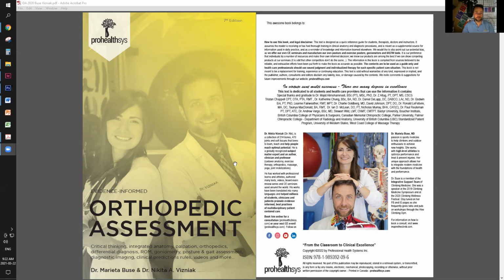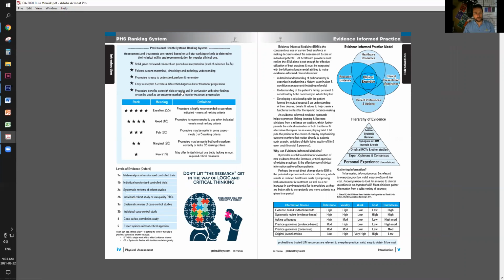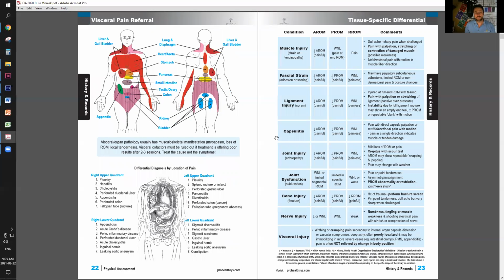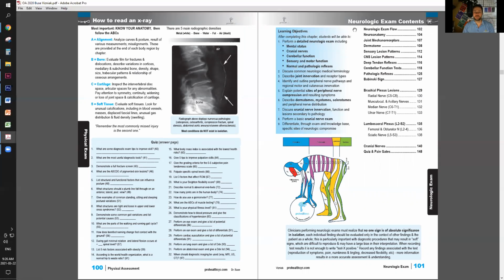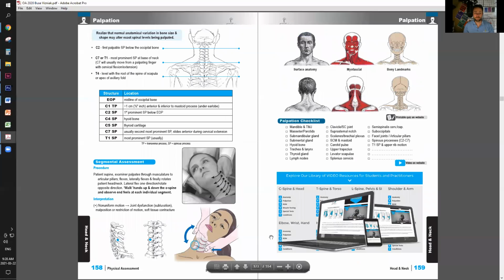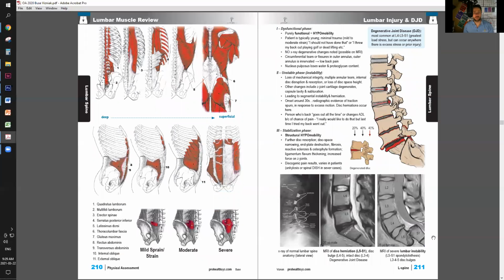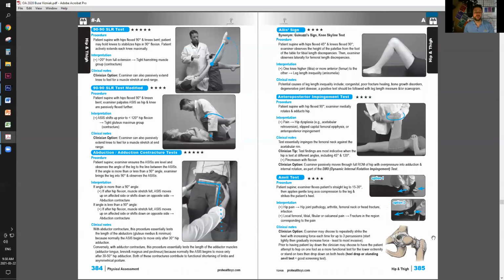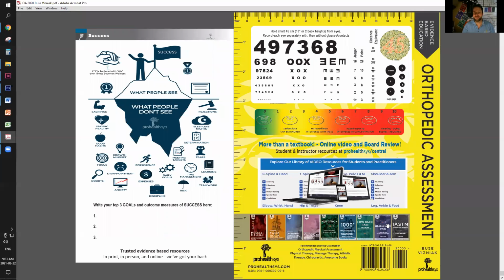Orthopedic Assessment 540p Textbook - Dr. Buse Dr. Vizniak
‘Don’t guess, Assess.” – Every doctor and therapist should own evidence-informed Orthopedic Assessment for clinical practice and the classroom. This text is a valuable study guide for students, practitioners and doctors preparing for National Board Exams, State/Province Board Exams, Clinical Skills Examinations and many other standardized licensure examinations.

The content, illustrations and layout format are designed to be useful during practice, and in the classroom for procedures, interpretation, clinical notes, ranking, and supportive videos accessible online. Further supported by 1000’s of videos, online courses, seminars, exercises & functional educational resources